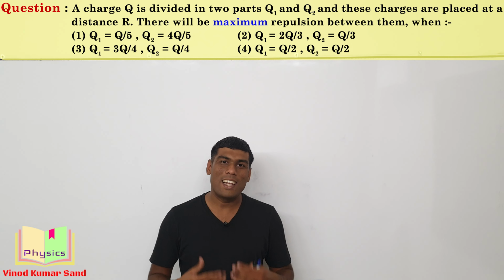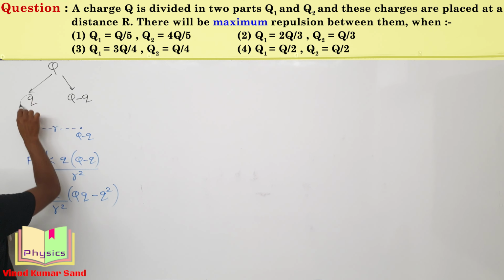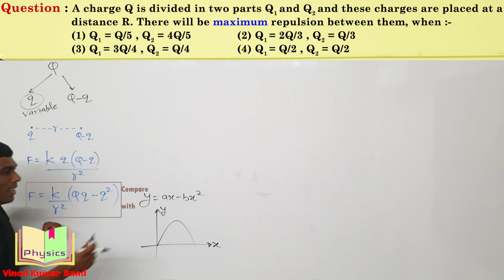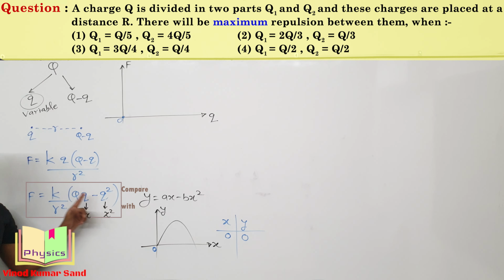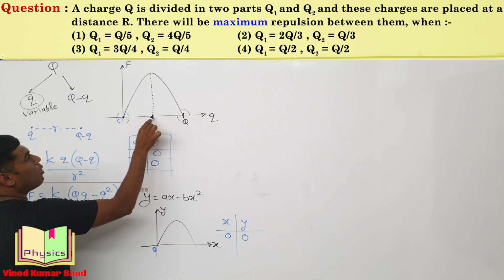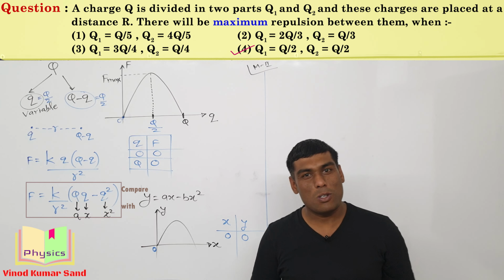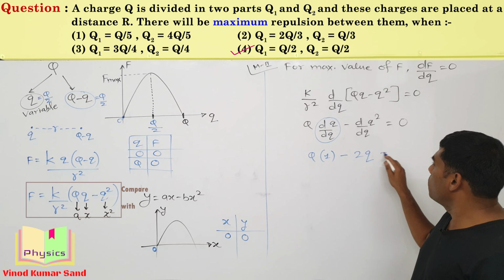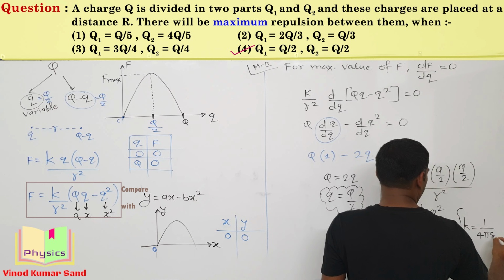A charge Q is divided in two parts, Q1 and Q2; and these charges are placed at a distance R.